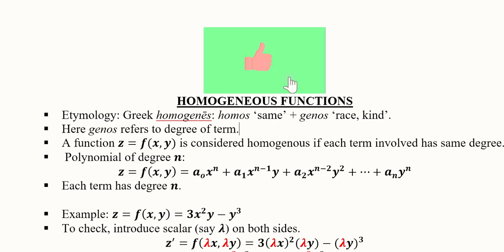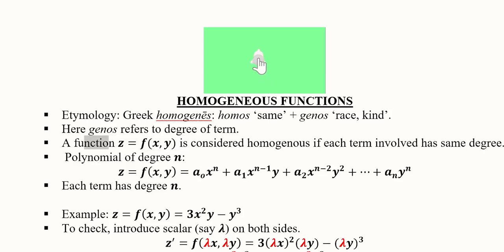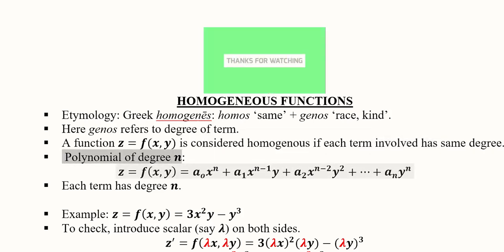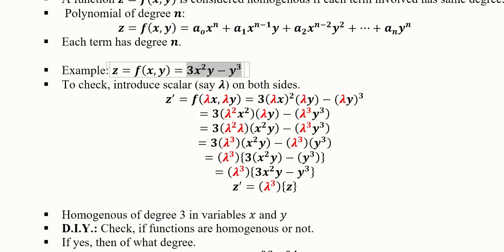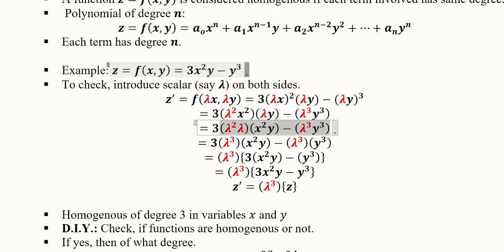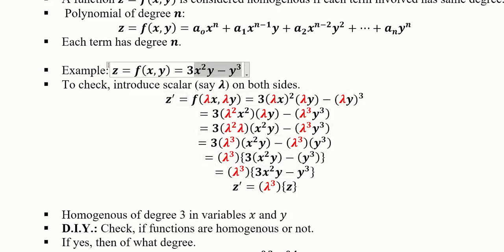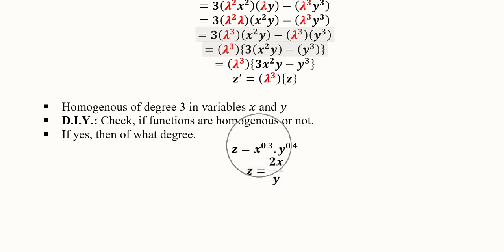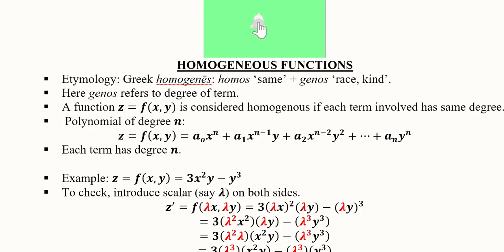Homogeneous Functions: Numerical Example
This video introduces the concept Homogeneous Functions. In such functions a scalar value, if introduced in all variables, can be completely factored out. This is done numerically for better understanding.

Regards,
DBM,